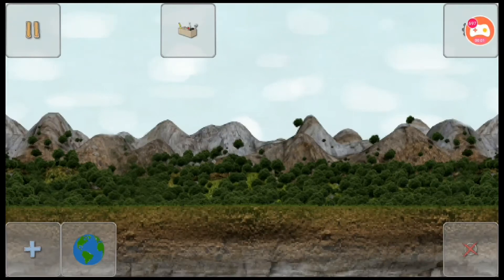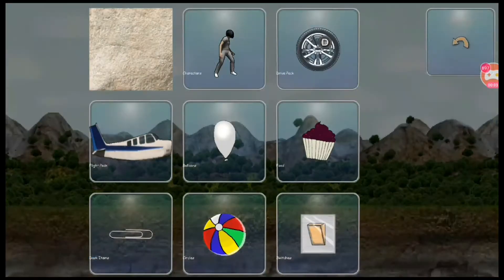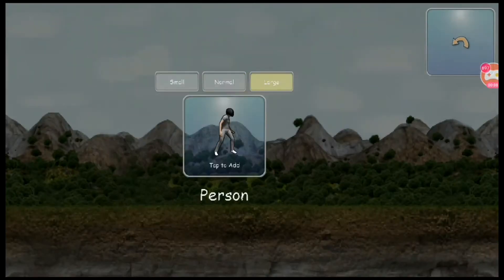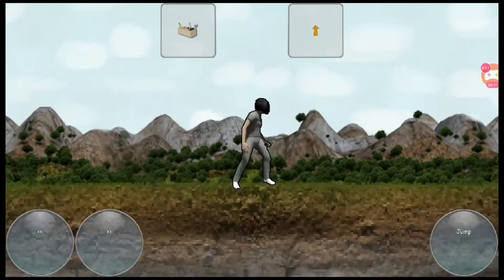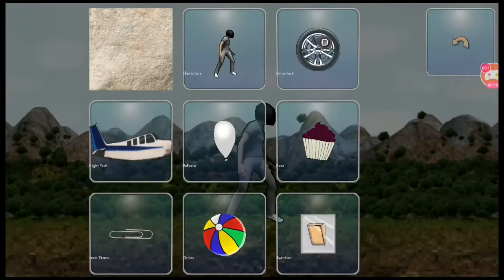Super Contraption | Building a Jetpack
Well as the title says I created a jetpack that's make the person fly and its looking awesome working perfectly.